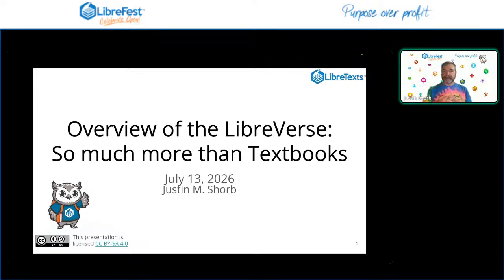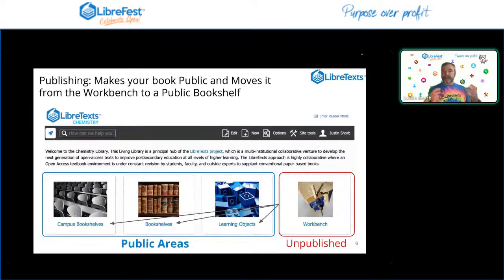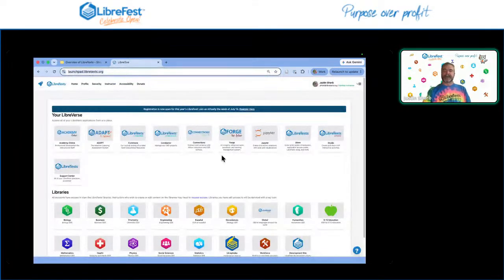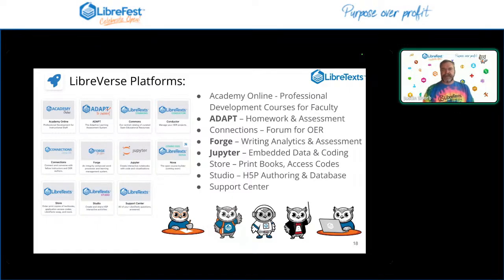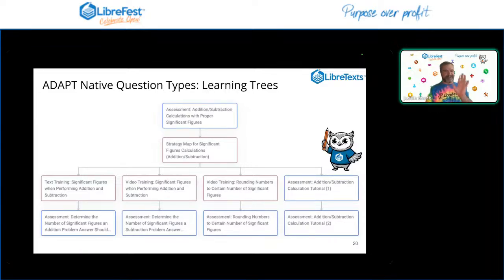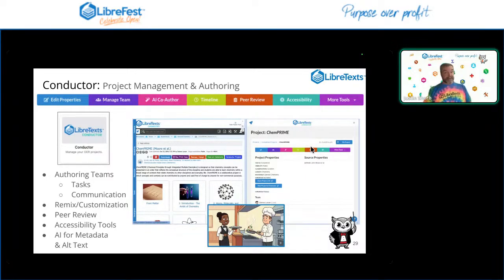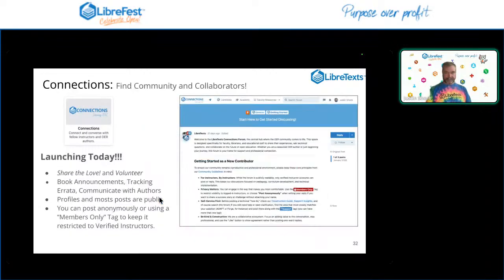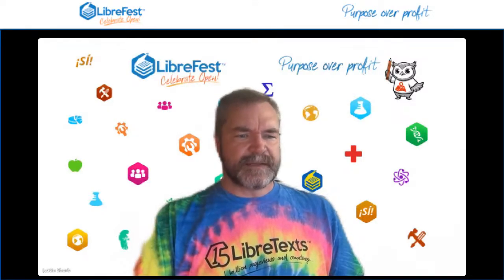LibreFest 2026-Overview of the LibreVerse-2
Watch these free Live Streams of our first day of LibreFest 2026! If you want to learn more and attend the training sessions,